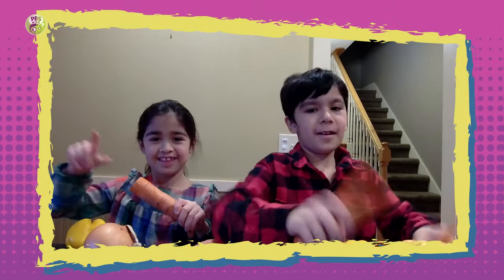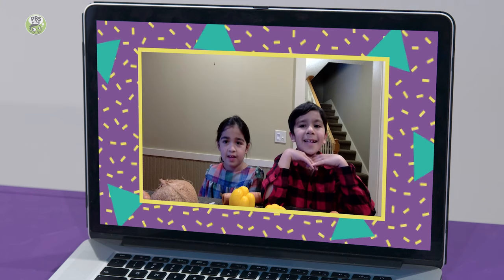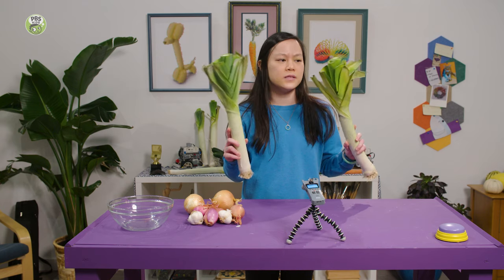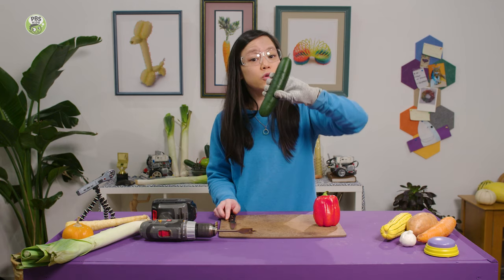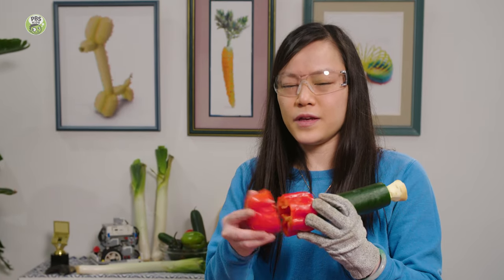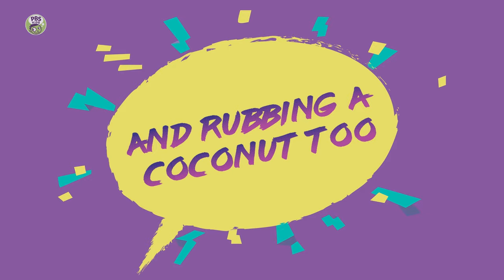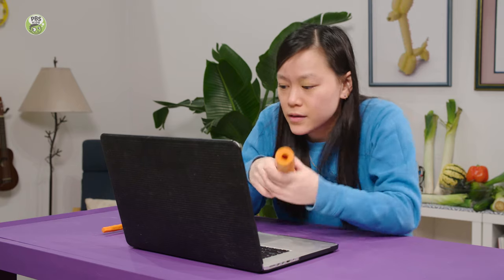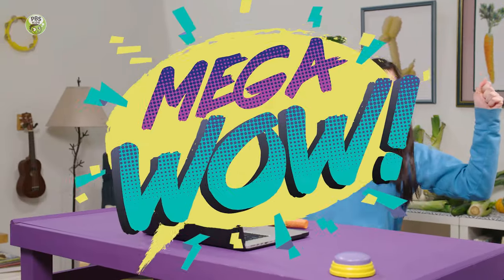Mega Wow | Can Vegetables Make Music? | PBS KIDS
Are you ready for some Mega Wow? Join your host Katie Nguyen and her special guests Sarita and Nikhil and learn how to make music with... vegetables?! With the power of science and some veggies, get ready for a veggie orchestra!